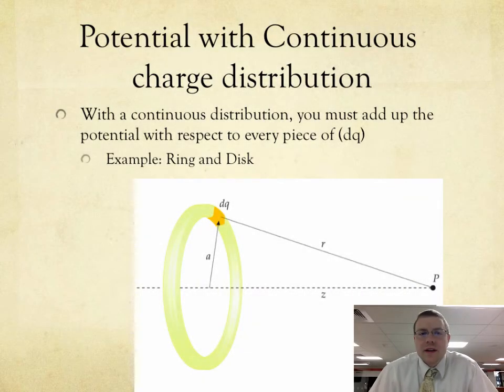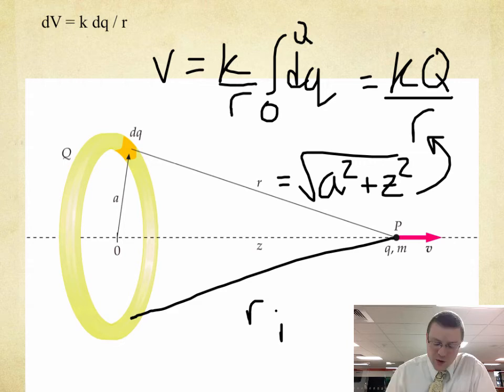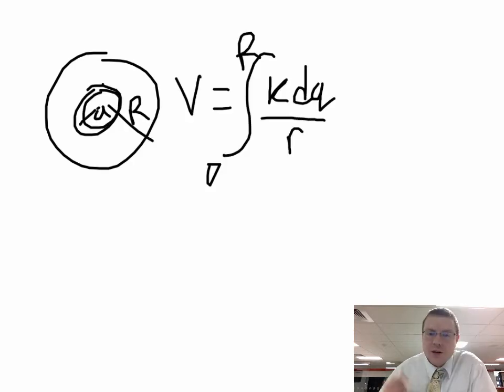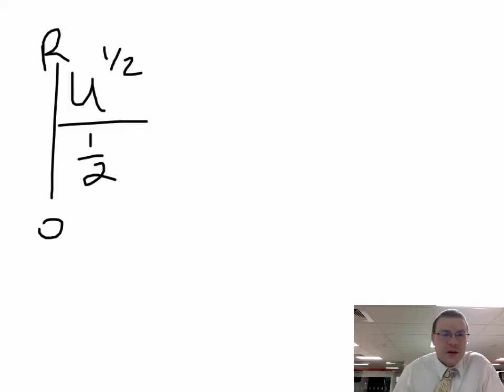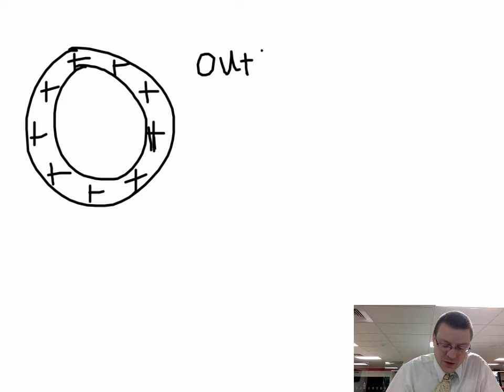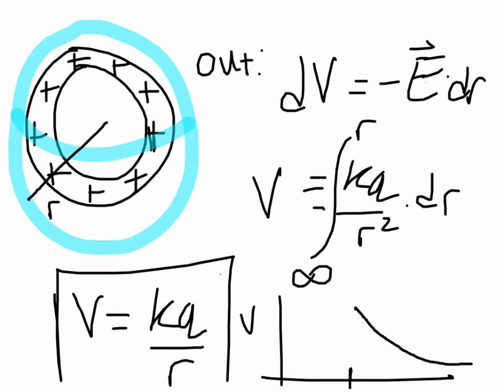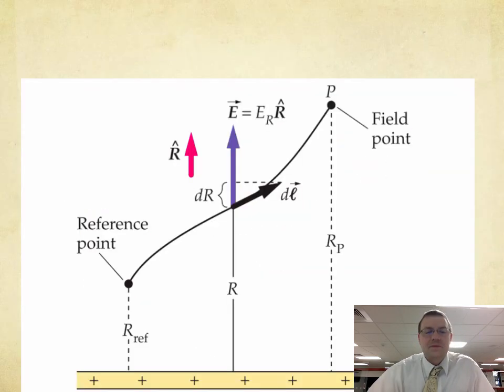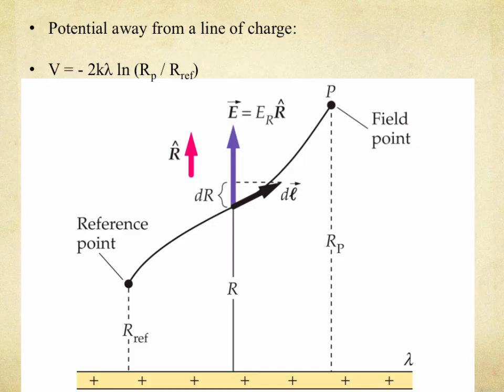16.6 Ring, Disk, Sphere, Line Potentials